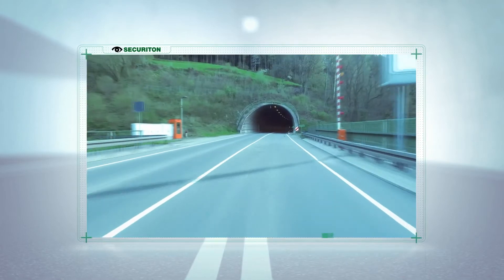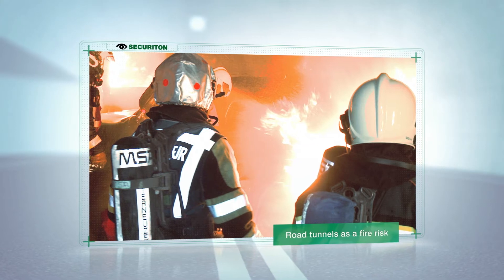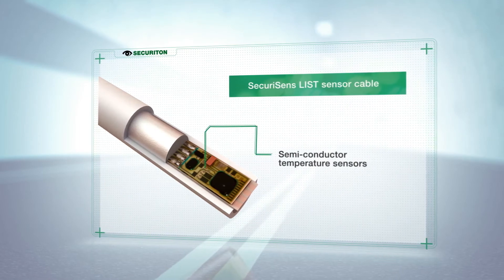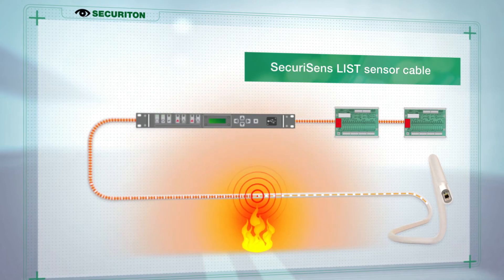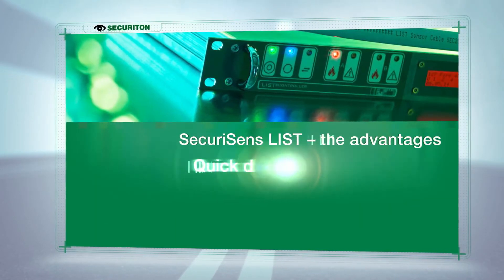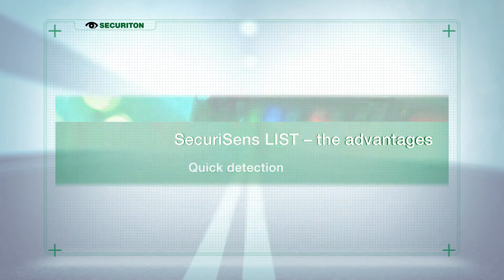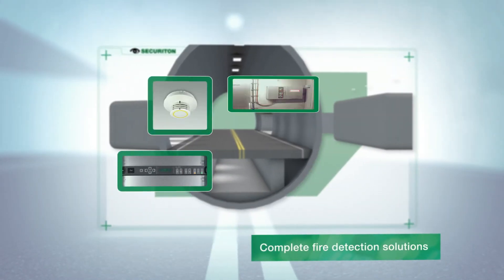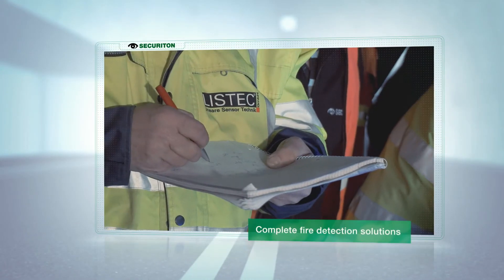Competence in tunnel applications from Securiton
Today’s state-of-the-art tunnels are mainly equipped with line type heat detectors. These are installed on the tunnel roof and detect any increases in temperature.

The SecuriSens LIST sensor cable from Securiton is the leading system in this area. LIST sensor cables have been used to detect fires in road tunnels since 1988, with over 2,000 km of tunnels around the world now equipped with these cables. Whether in road tunnels or rail and metro tunnels, Securiton has the right solutions for reliable fire detection.